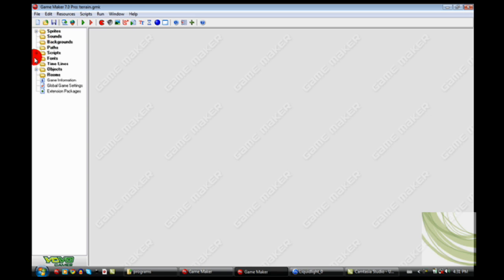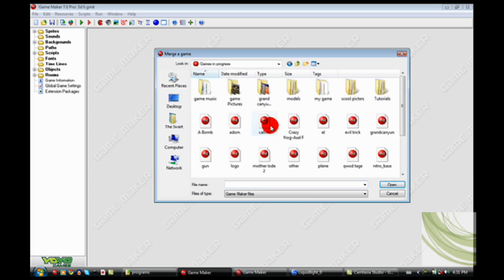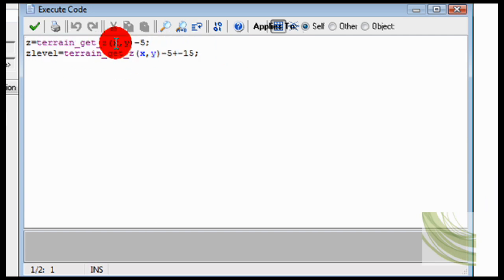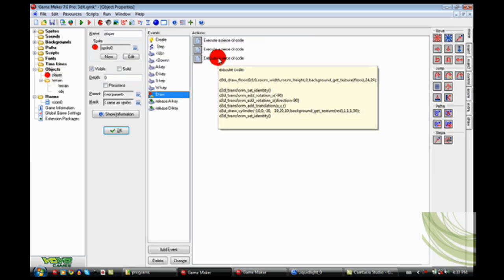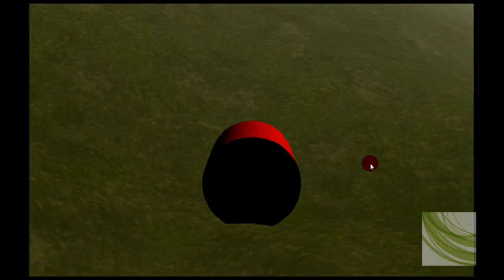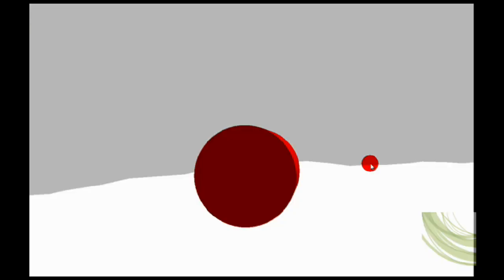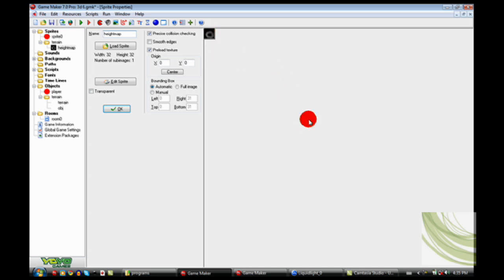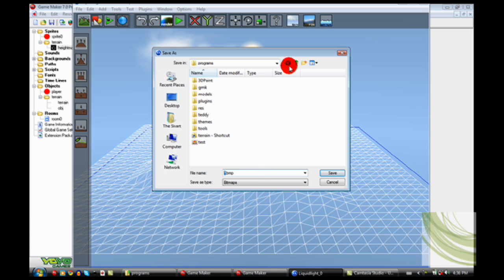3D Game Maker Tutorial #6 - Terrain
In this video you will learn how to add terrain to your game

NOTE: Pro edition of Game Maker required.

this is the link to the game I was working on in the video

WATCH IN HD FOR BEST RESULTS